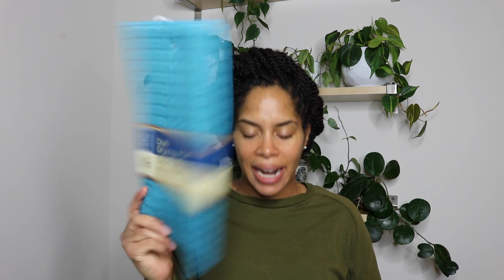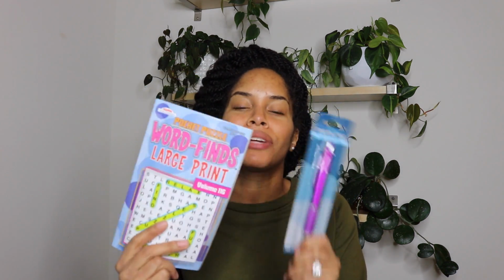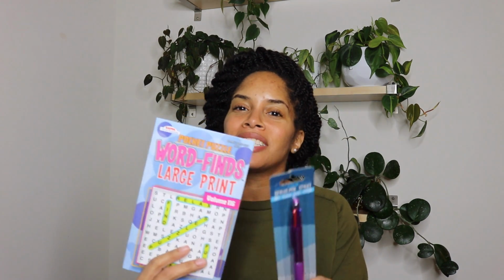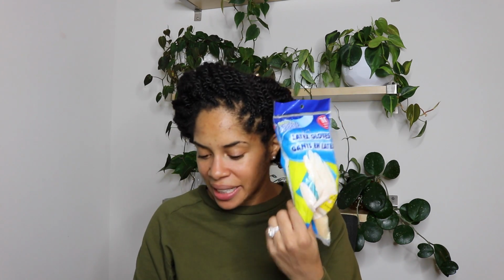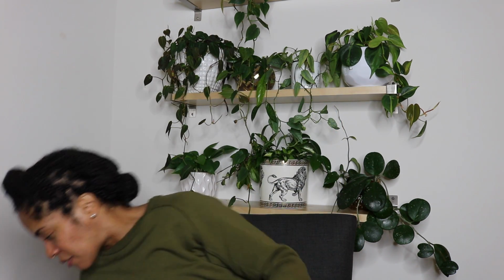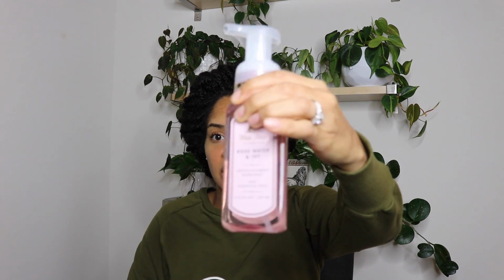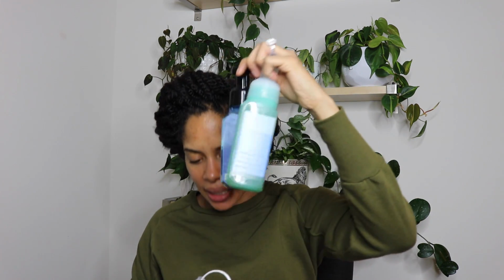DOLLAR STORE HAUL + MORE!!!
Happy Holidays and Enjoy loves!! xoxo